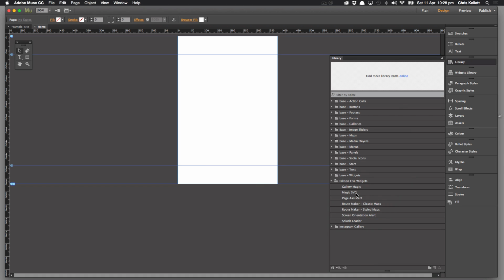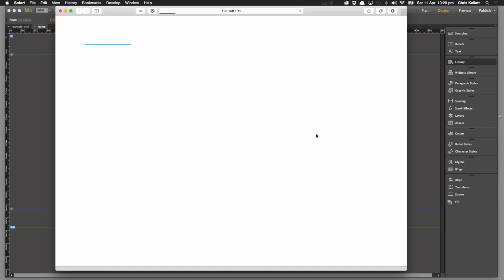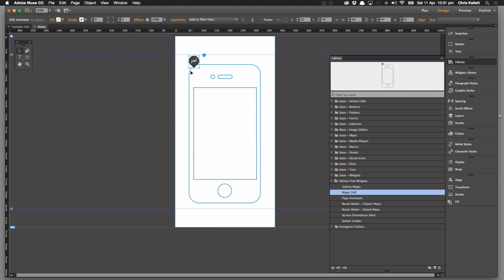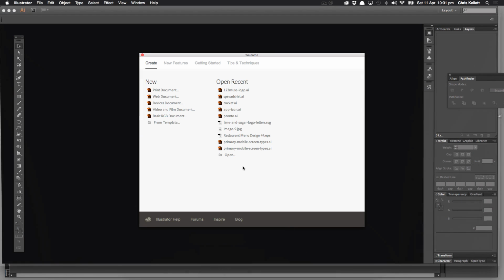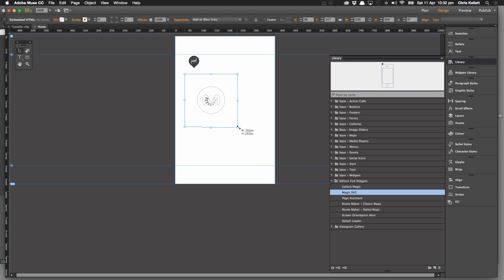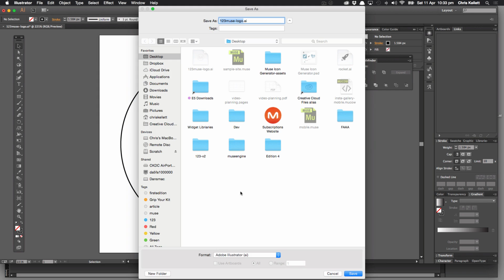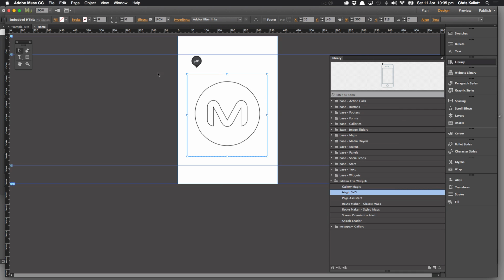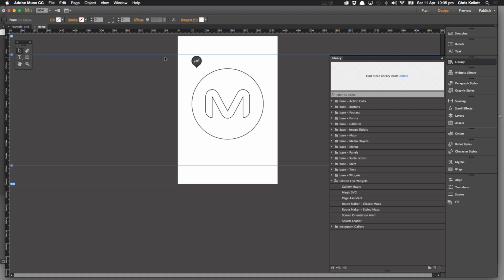Adobe Muse Animated SVG Magic widget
*** PLEASE NOTE ***
Easily animate SVG vector line graphics on page scroll with this widget from 123muse.com